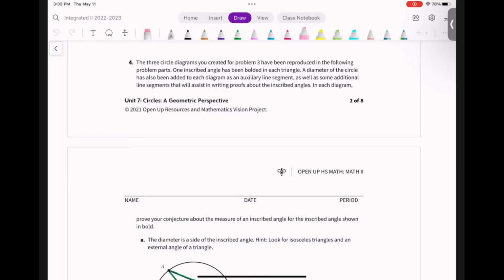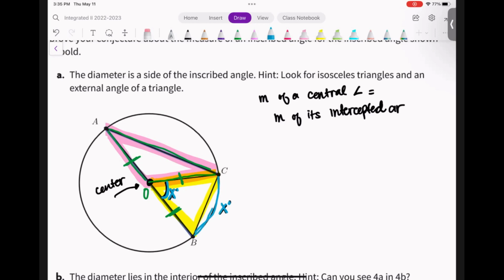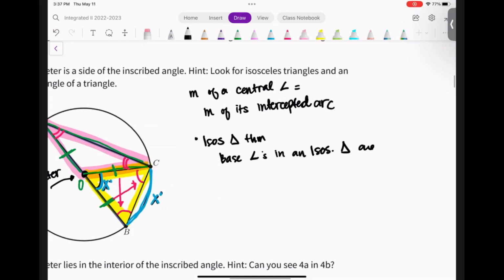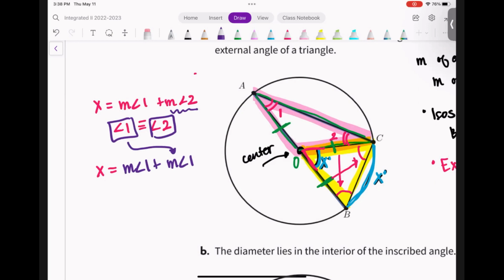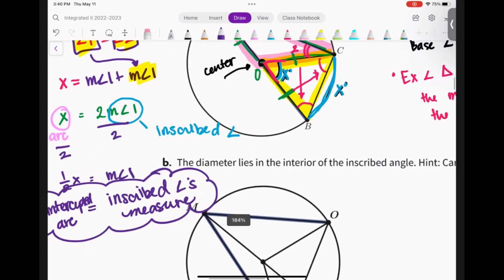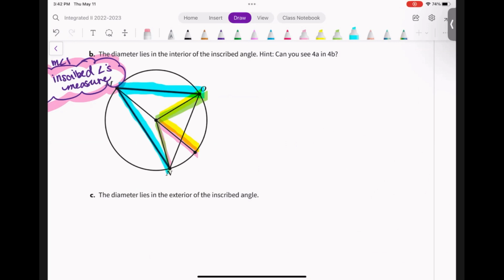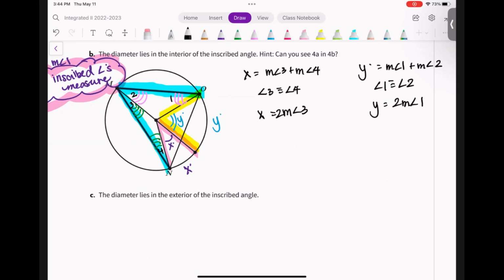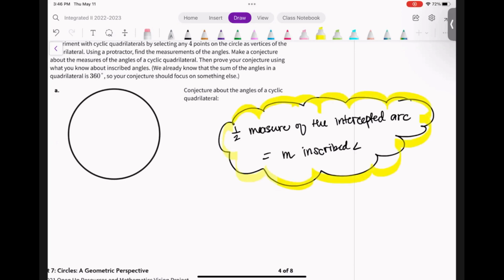Inscribed Angles and Their Intercepted Arcs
Math II 7.3 part 2

Examine the relationship between inscribed angles and the intercepted arc.

We have seen that circles can be inscribed in triangles so that the circle touches all three sides, and that triangles can be inscribed in circles, so that the circle passes through all three vertices. What other types of polygons can be inscribed in circles, or can contain inscribed circles that touch all of their sides?

What relationships exist between central angles and inscribed angles that intercept the same arc?